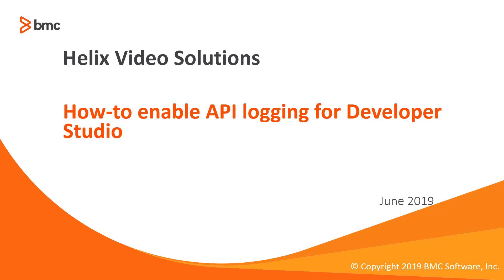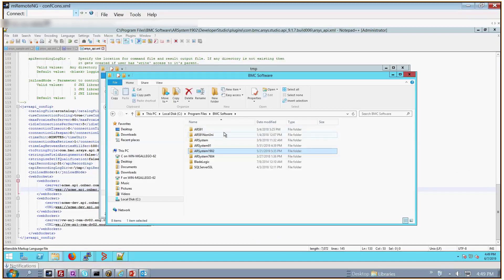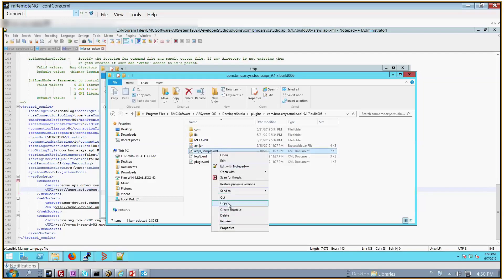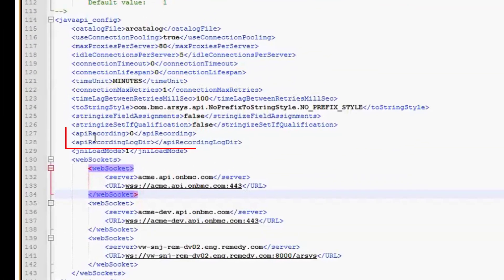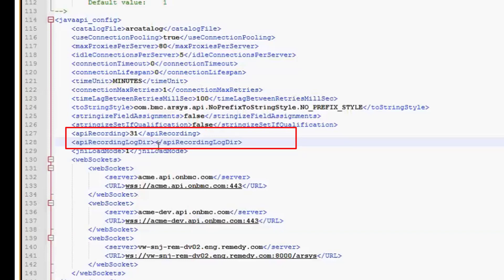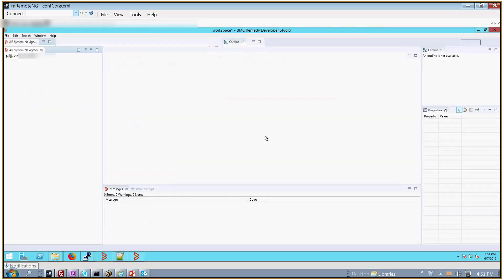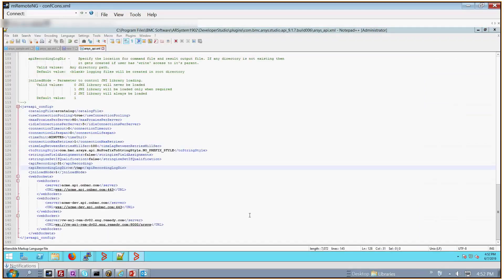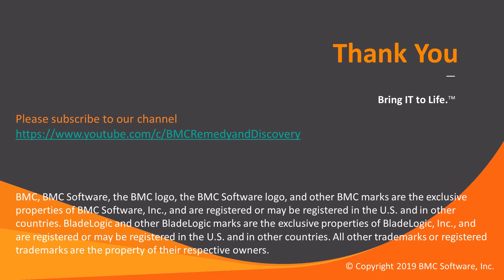BMC Developer Studio - How to Enable Developer Studio API Logging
This video will describe the steps necessary to enable Developer Studio API Logging.